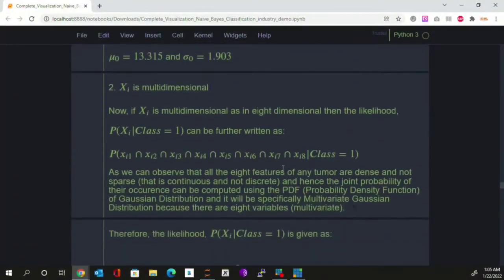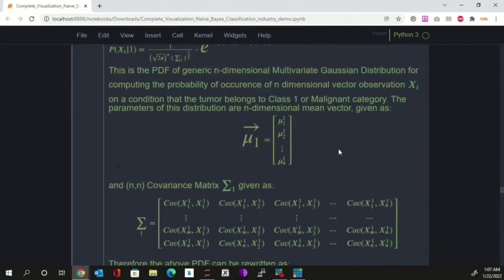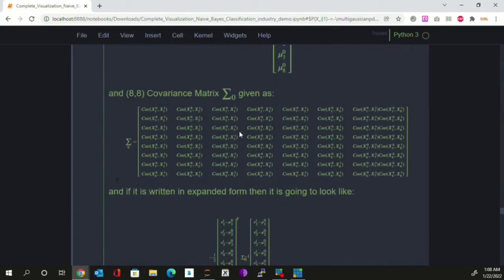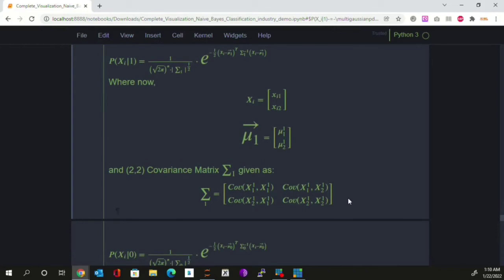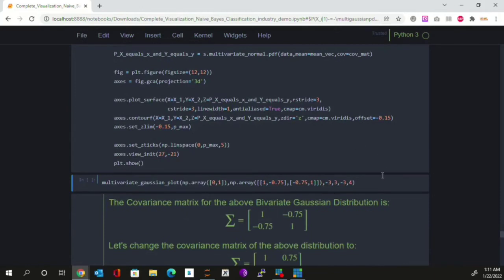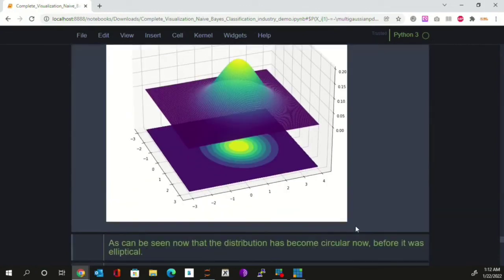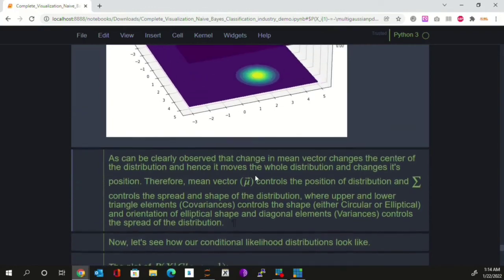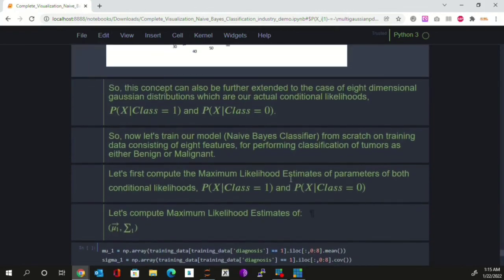Mathematical Intuition and Visualization of Multivariate Gaussian Distribution through Python Code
This video is a part of our lecture on implementing Naive Bayes Classifier from scratch and talks about the following topics:

To watch the complete lecture on implementing Naive Bayes Classifier from scratch without using scikit-learn along with mathematical intuition as well as visualization, navigate to the following link:

To get better understanding of topics discussed in this video, you can navigate to the following links: